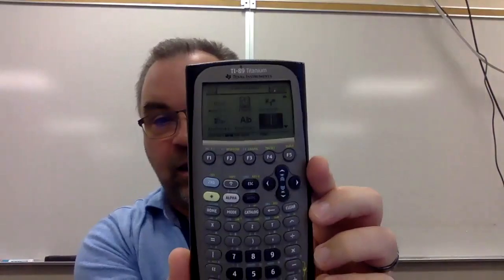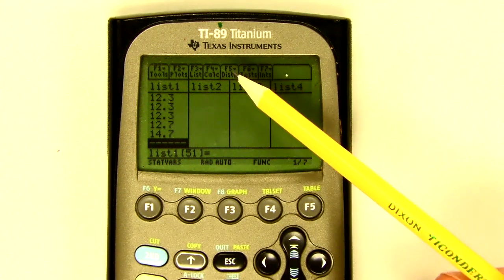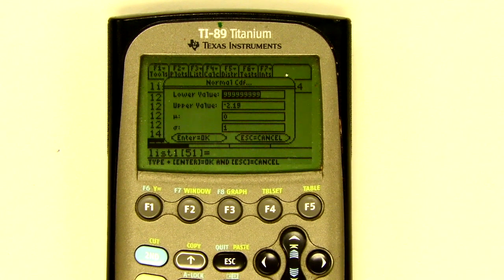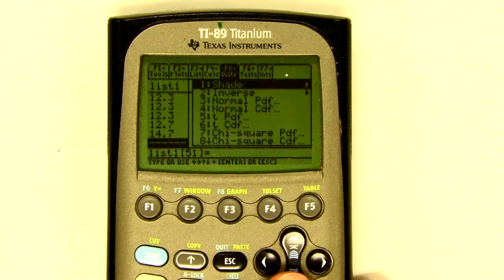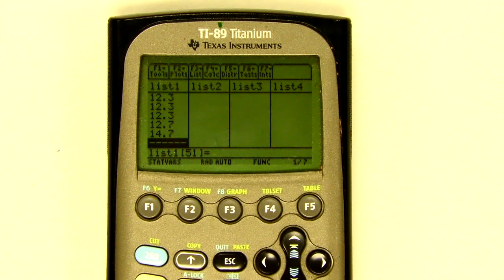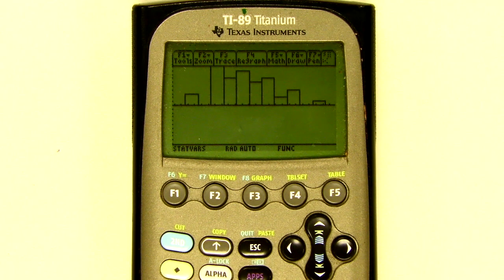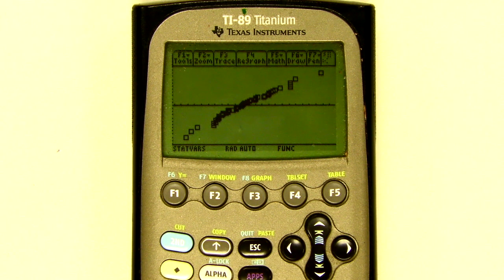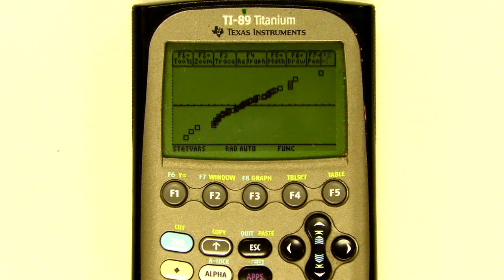TI-89 Normal Calculations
How to do normal calculuations and Normal Probability Plots on the TI-89